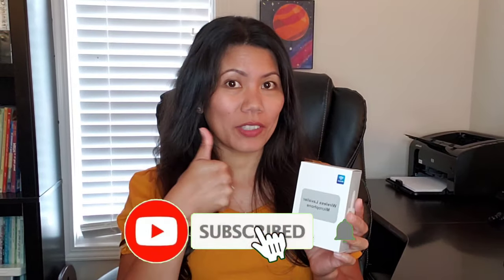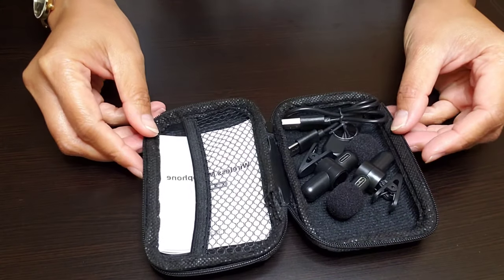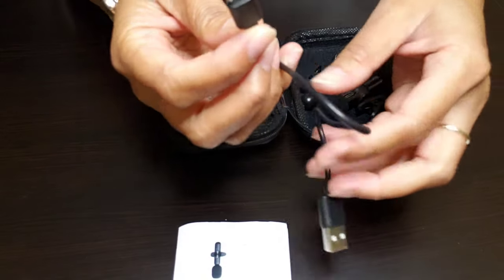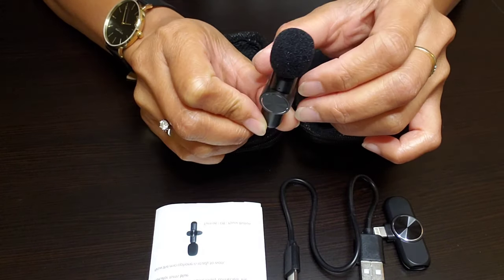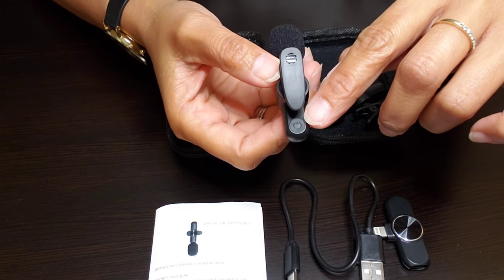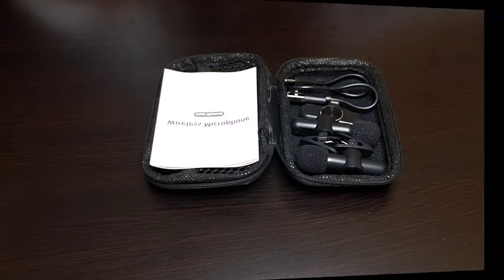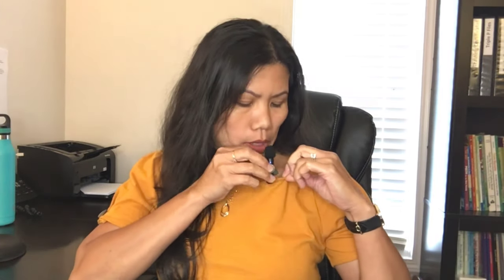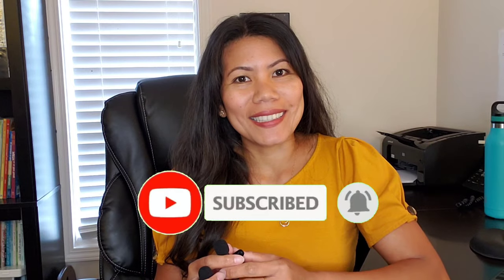Best Dual Wireless Microphone for Iphone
This video content is a review on CKOKC Dual Wireless Microphone. You can check out the product on Amazon. Simply type in CKOKC, the store is called XSDUS, and the product model is K2.